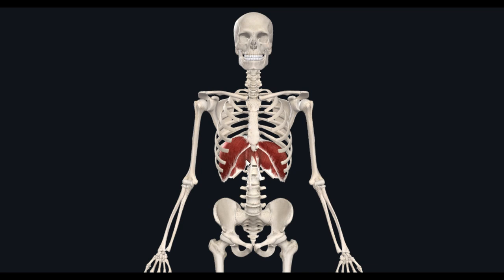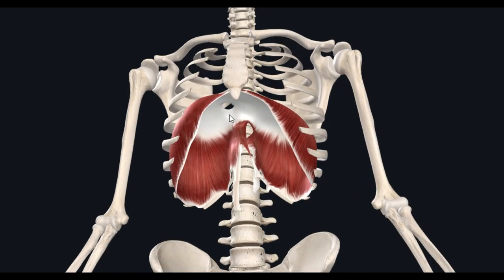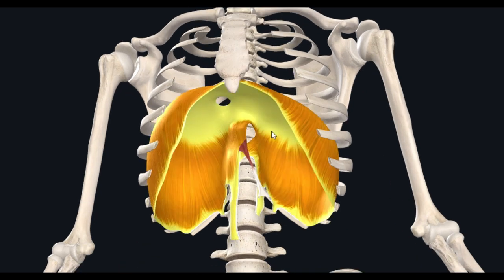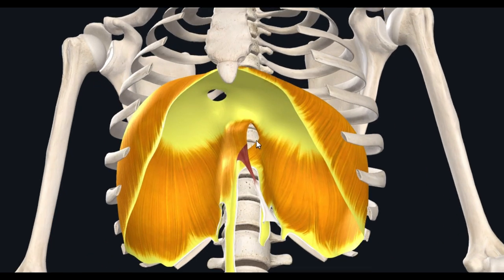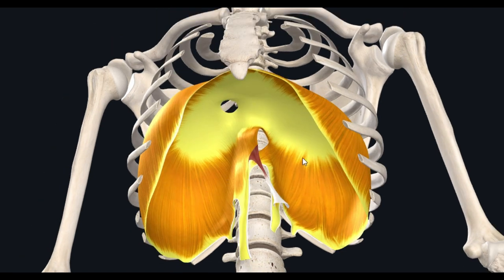Openings of the diaphragm with it's contents & location easy way to remember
In the anatomy of diaphragm you must to know about the openings of diaphragm which includes: 1. vena caval foramen, 2. oesophageal hiatus & 3. aortic hiatus. It is important to know their location & also content of various diaphragmatic openings. In this video you will find the trick to remember structures passing through diaphragm. Most of us do not read in details that how the right crus of diaphragm ultimately forms the oesophageal hiatus which I have tried to show here in a very easy way. Right crus & left crus both play an important role in formation of aortic hiatus. On the other hand the caval opening of the diaphragm do not have the contribution from the right crus & left crus. These minute details are also shown here. And, also I've seen there are lots of mnemonic for anatomy. I tried to provide the easy mnemonic for medical students so that they can easily remember the diaphragmatic openings. Diaphragm muscle anatomy explaining the origin & insertion is very important which i will discuss in my next video.
I hope you enjoy  the diaphragm anatomy..!!
you can find this amazing music that i have used in background of the video in the following link: